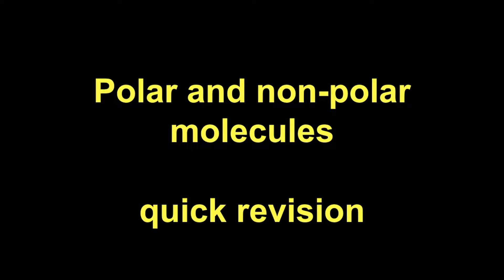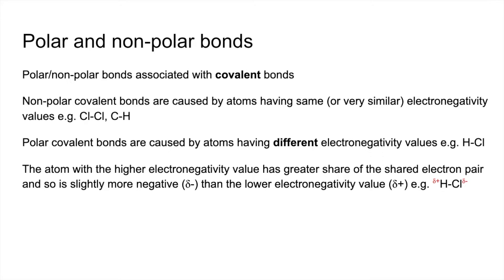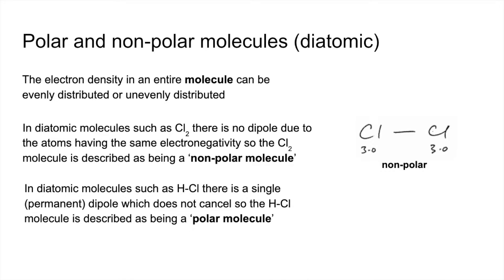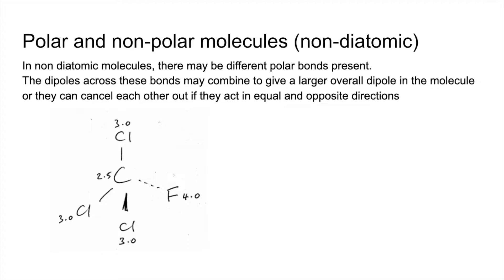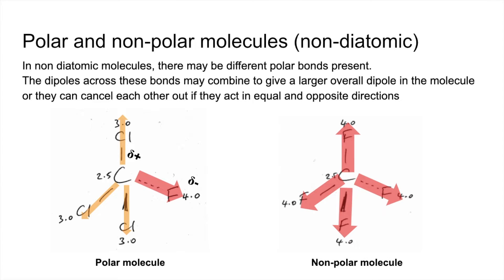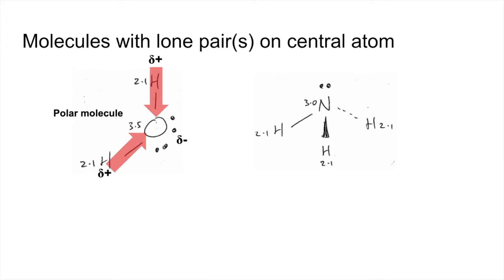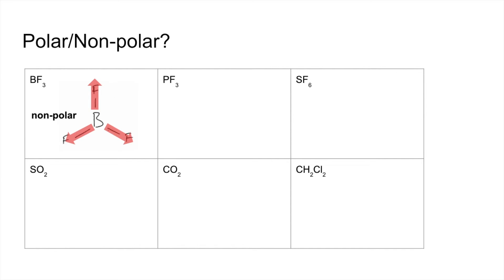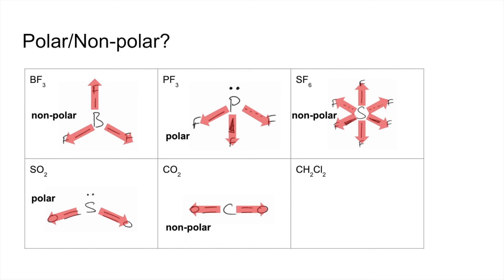Quick Revision - Polar and non polar molecules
Origin of polar and non-polar bonds followed by explanation of why some molecules are polar and some non-polar molecules. Video finishes with six molecules to classify.